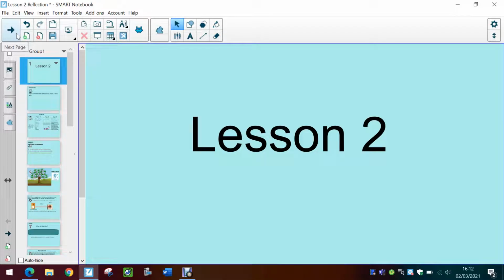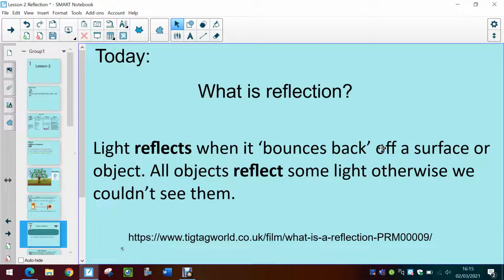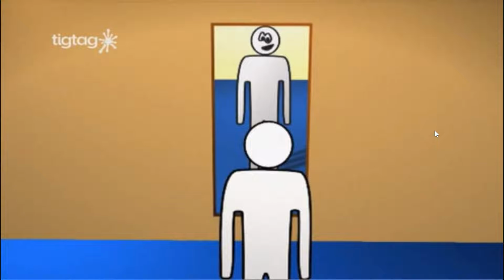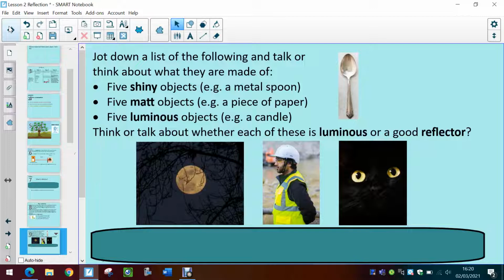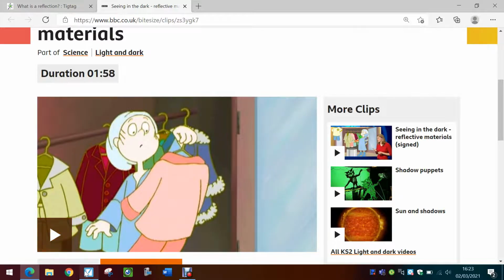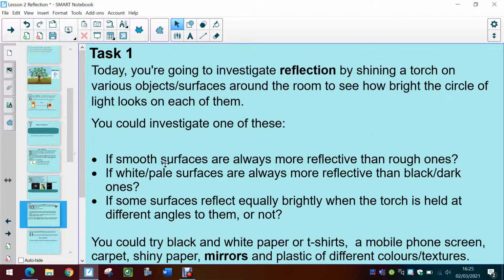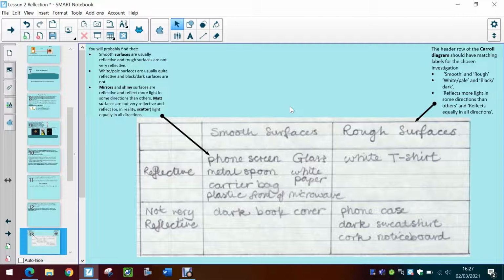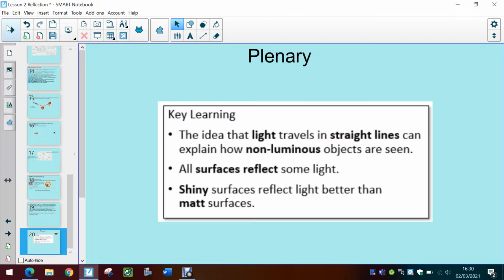03.03.21 Science - Reflection